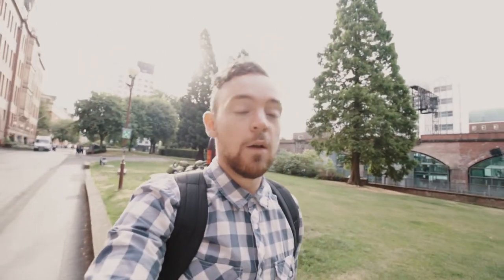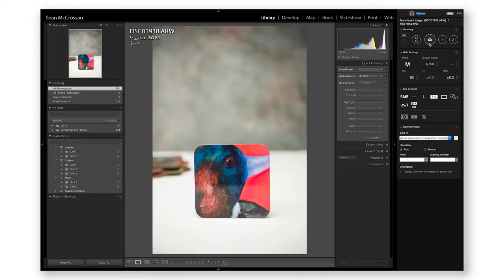Making Money with Product Photography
That insane value diffusion
The speedlights

Camera Gear

Big Camera: geni.us/main-camera
Big Lens: geni.us/main-lens
Macro Lens
Small Camera
Small Lens
Super Cheap Mic
Bendy Tripod (TIP: dont buy the ball head, just get a flat mounting plate

Hey you lot!

This video on Product photography was a total f**k up to begin with. So what you are watching here is not only a video on how I make product photography pay by making it repeatable and efficient but also how I find making videos difficult.

Product photography is one of the most awesome skills in a product photographers tool kit. It's a genre that cant be edged out by stock photogrpahy and it plays a part in other things like wedding photogrpahy too.

What I'm showing you in this video isnt the incredible,stylised product photography that people like Peter McKinnon show you how to shoot in their videos; its a siompler more marketable to the masses style with a little flair and creativity added.